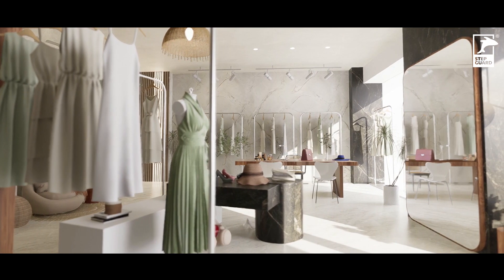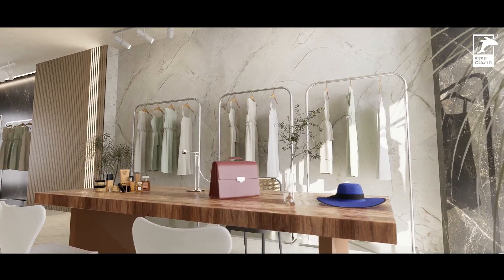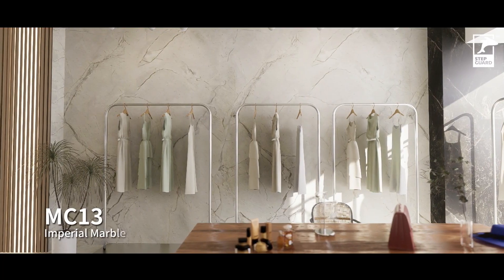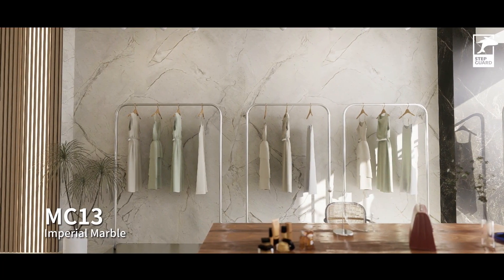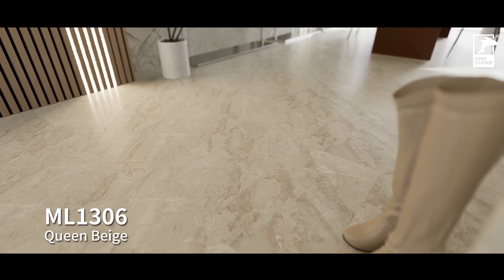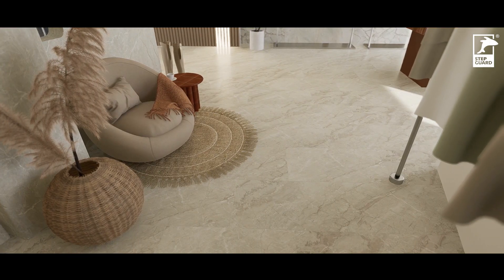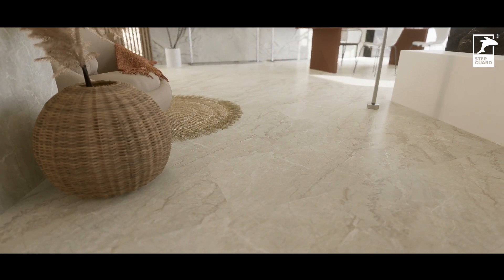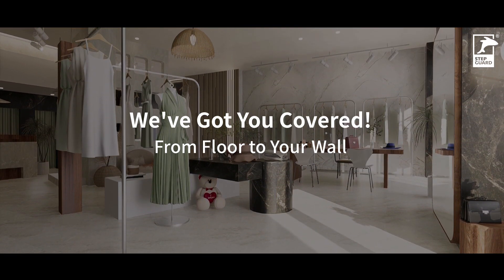SPC Wall Panel Tiles & Vinyl Click Flooring Project Renovation - STEP GUARD Floors & Walls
𝐇𝐨𝐰 𝐭𝐨 𝐂𝐨𝐦𝐩𝐥𝐞𝐭𝐞 𝐚 𝐋𝐮𝐱𝐮𝐫𝐢𝐨𝐮𝐬 𝐑𝐞𝐧𝐨𝐯𝐚𝐭𝐢𝐨𝐧 𝐏𝐫𝐨𝐣𝐞𝐜𝐭 𝐨𝐧 𝐚 𝐋𝐢𝐦𝐢𝐭𝐞𝐝 𝐒𝐜𝐡𝐞𝐝𝐮𝐥𝐞 & 𝐔𝐧𝐝𝐞𝐫 𝐁𝐮𝐝𝐠𝐞𝐭?

Time to get rid of tiles, and choose our SPC wall and floor tiles.

✔ SPC wall panels with marble, stone, tile and wood looks offer diverse styles for different spaces;

✔ SPC vinyl click flooring pairs perfectly with the wall designs to achieve an effortlessly chic vibe;

✔ And with all these stunning designs, they are also easy to install and maintain, less time and money cost on the preparation, on-site installation and long-term maintenance;

A perfect solution for large-scale, time-critical projects that require fast move-ins and efficiency without compromising on style and functionality.

Tell us your needs, and speed up your projects!